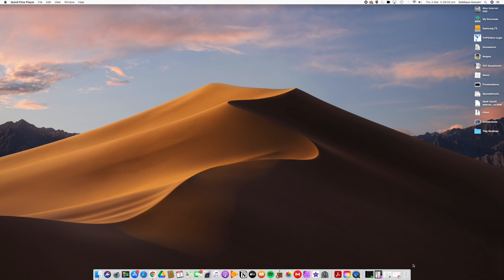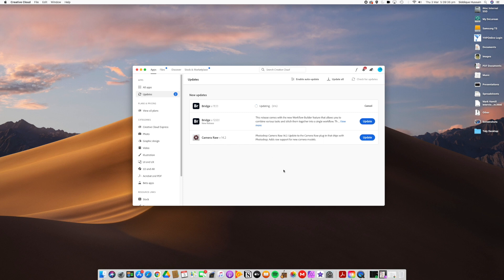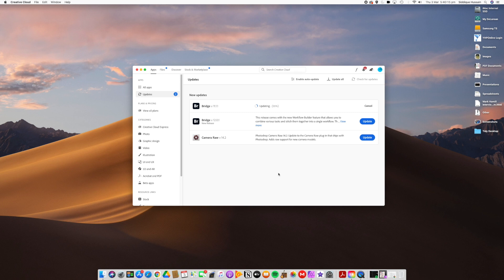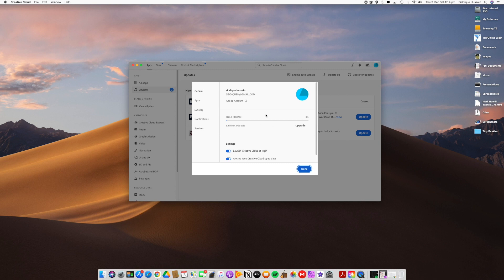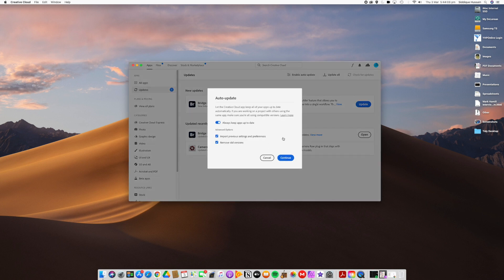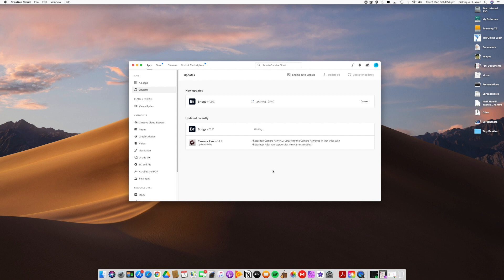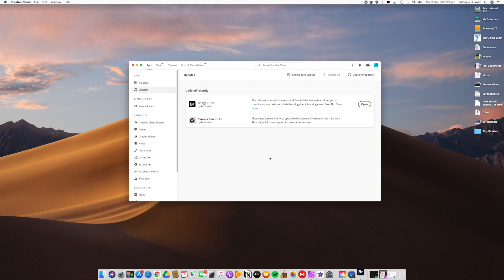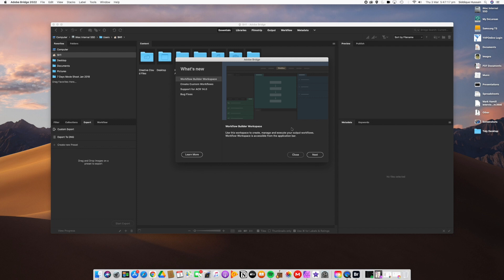Adobe Bridge - Intel iMac Desktop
Welcome to a new short series of video tutorials on Adobe Bridge. Bridge is NOT a photo editor but rather an assest management App. It helps to import, catalogue, rate and sort from files on your computer or external connected drives.

This first video covers the installation and setup of Bridge on an older Apple iMac 27" Intel chip based desktop.

Once I've done and uploaded part two which covers the same installation and setup but on the newer Apple silicon based MacBook Air then I'll do a deep dive into the use of Adobe Bridge, go over my workflows and make suggestions for your own effective use this image management software.